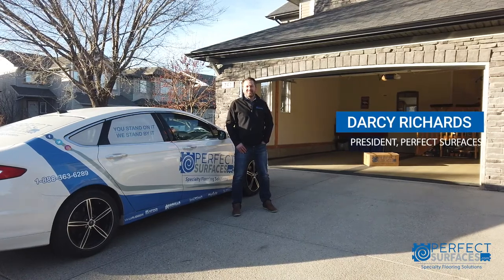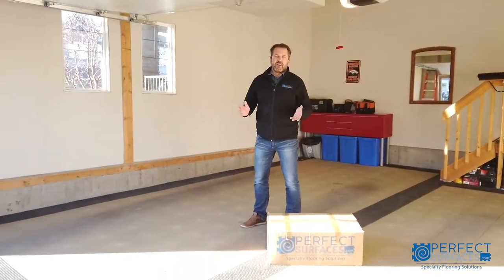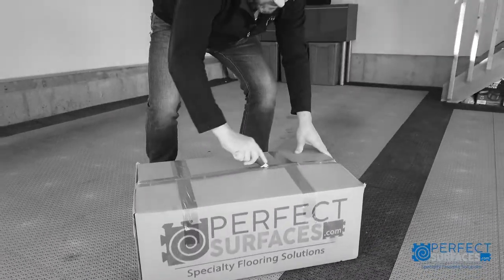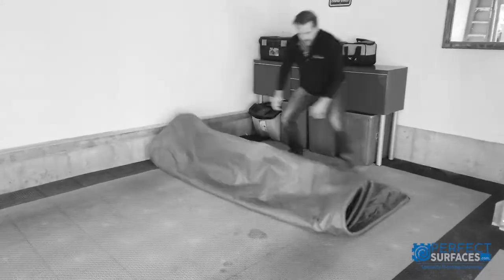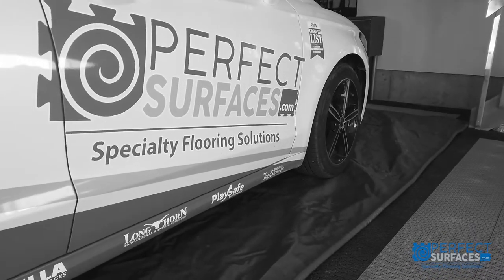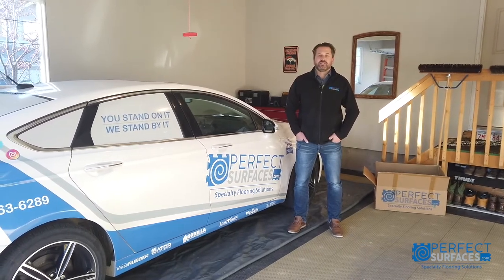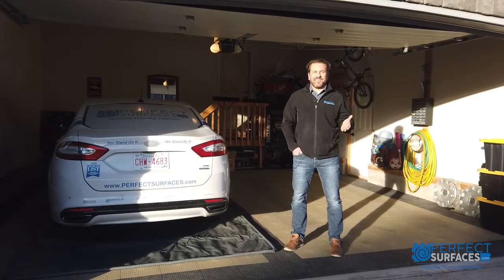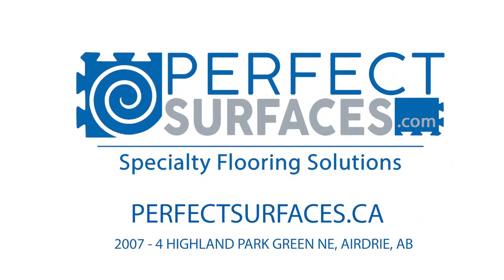GorillaCONTAIN Containment Mats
What is the benefit of a garage containment mat?

Well, if you live in a climate with seasons of wet or snowy weather, a GorillaCONTAIN containment mat can make wet and messy floors a thing of the past!

Over time the dirt, slush, grime, and salt brought into the garage by vehicles can cause damage to concrete and asphalt floors, forming salt stains, making the floor slippery and unsafe, and potentially damaging valuables stored nearby. Constructed of 100% waterproof tarpaulin, the +/- 1/8” GorillaCONTAIN containment mat catches fallen dirt and debris from vehicles- keeping it from spreading onto the floors to help maintain a clean and safe garage and home. The raised GorillaCONTAIN rubber rope edge barrier prevents spills, while its one-piece construction and heat-sealed seams prevent leaks and overflow- helping to reduce slips and falls on wet, slippery floors. The sturdy barrier edge also aids in preventing lifting at the corners and allows mats to retain their shape over time.

Designed for use in harsh Canadian winters, GorillaCONTAIN garage mats perform in extreme temperatures ranging from -40°C to +40°C and are available in three sizes to fit most passenger vehicles, large trucks, trailers, and tractors. Easy to roll out when needed, simply hose off when soiled, and roll away when no longer in use. Not intended for use with studded tires, which can cause critical damage.